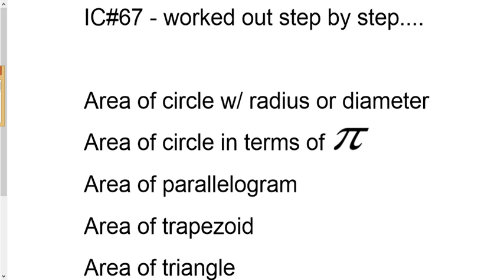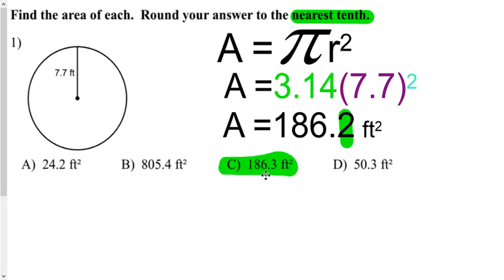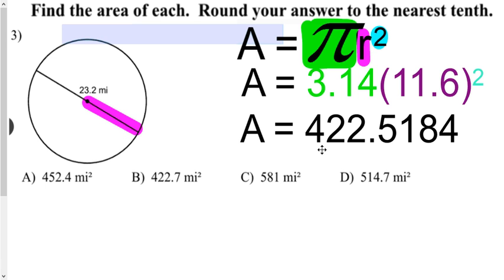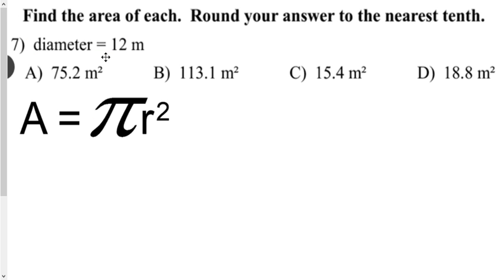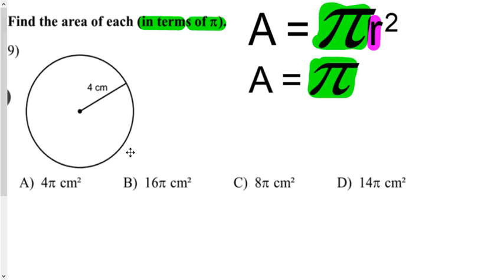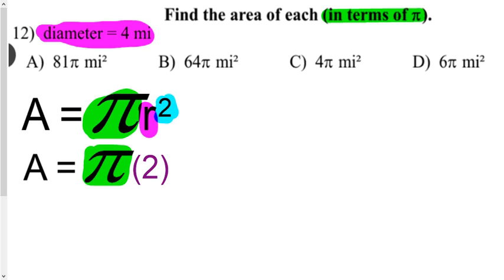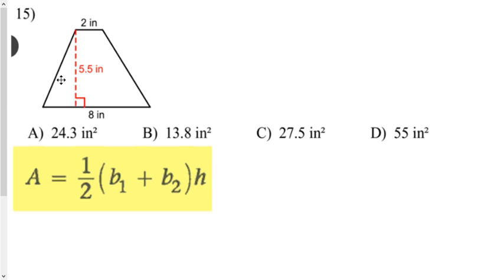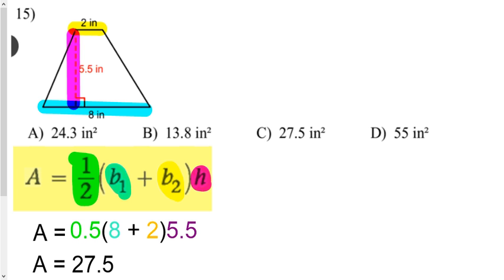IC67 problems explained